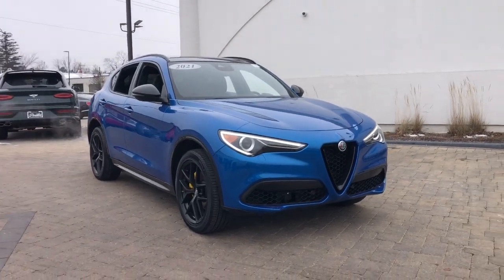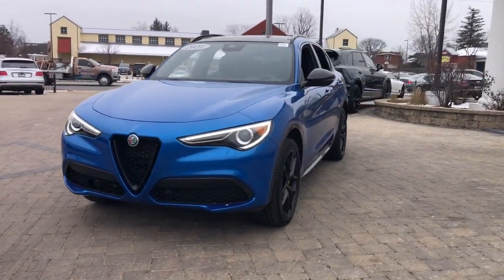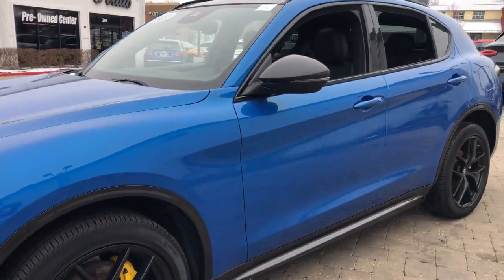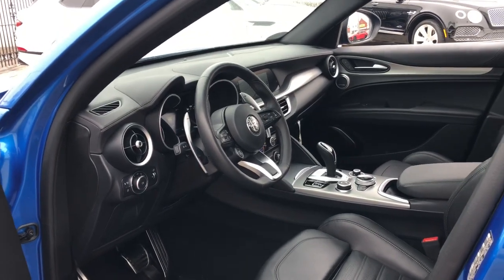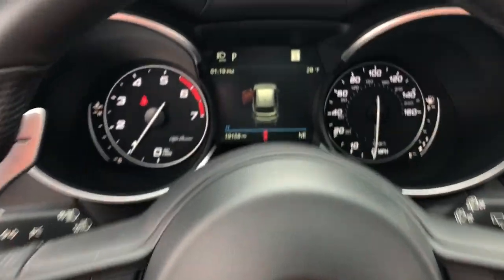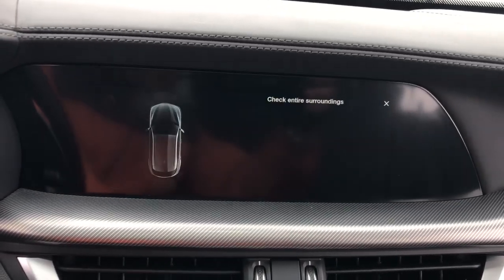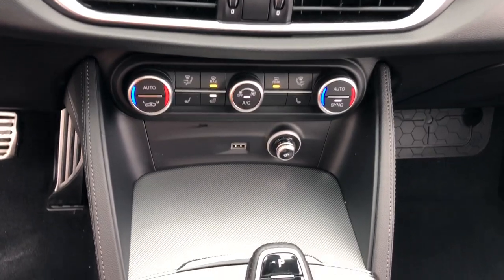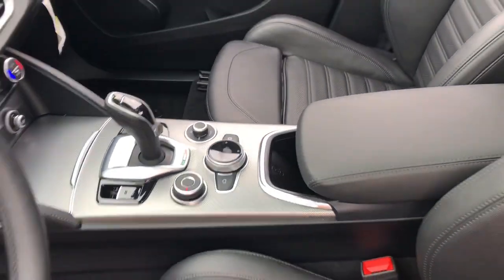2021 Alfa Romeo Stelvio Northbrook, Hinsdale, Oak Brook, Glenview, Downers Grove, IL DG4024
Misano Blue Metallic Used 2021 Alfa Romeo Stelvio Ti Sport available in Downers Grove, Illinois at Perillo Bentley Downers Grove. Servicing the Northbrook, Hinsdale, Oak Brook, Glenview, IL area.

PREMIUM PACKAGE  -inc: harman/kardon Premium Audio  Thatcham Security Equipment  115V Auxiliary Power Outlet  Headlamp Washer  Heated Second Row Seats  Wireless Charging Pad  Cargo Comp Adjustable Rail System  Cargo Net,LEATHER DASH & UPPER DOORS,WIRELESS CHARGING PAD,BLACK  SPORT LEATHER SEATS,NERO EDIZIONE (TI SPORT)  -inc: Dark Miron V Scudetto Grille  Dark Taillamps  Dark Miron Badging  Monochromatic Center Wheel Caps  Dark Miron Exterior Mirror Caps,GLOSS YELLOW CALIPERS W/BLACK SCRIPT,MANUFACTURER'S STATEMENT OF ORIGIN,ACTIVE ASSIST 2 PACKAGE TI SPORT  -inc: Active Blind Spot Assist  Auto Dimming Exterior Mirrors  Auto High Beam Headlamp Control  Driver Attention Alert  Adaptive Cruise Control w/Stop  Infrared Windshield  Traffic Sign Recognition  Highway Assist System  Intelligent Speed Assist (ISA)  Traffic Jam Assist  Lane Keep Assist,WHEELS: 20 X 8.5 MIRON BLACK SPORT ALUMINUM  -inc: Continental Brand Tires,ACTIVE SUSPENSION,COMPACT SPARE TIRE,MISANO BLUE METALLIC,DARK MIRON APPEARANCE KIT,QUICK ORDER PACKAGE 22S TI SPORT  -inc: Black Headliner  Power Adjustable Bolster  Aluminum Steering Column Mounted Paddle Shifters  Bright Aluminum Pedals  Aluminum Interior Trim  Perforated Leather Shift Knob  Sport Rear Diffuser  Dark Exhaust Tips  Limited Slip Differential Rear Axle  Power 8-Way Adjustable Driver Seat  Sport Leather-Wrapped Steering Wheel  Power Adjust 8-Way Front Passenger Seat  Gloss Black Roof Rails  Sport Tuned Front Dampers,TIRES: 255/45R20 ALL-SEASON  (STD),Turbocharged,All Wheel Drive,Power Steering,ABS,4-Wheel Disc Brakes,Brake Assist,Aluminum Wheels,Tires - Front Performance,Tires - Rear Performance,Sun/Moonroof,Generic Sun/Moonroof,Panoramic Roof,Heated Mirrors,Power Mirror(s),Integrated Turn Signal Mirrors,Power Folding Mirrors,Rear Defrost,Privacy Glass,Intermittent Wipers,Variable Speed Intermittent Wipers,Rain Sensing Wipers,Rear Spoiler,Remote Trunk Release,Power Liftgate,Power Door Locks,Daytime Running Lights,HID headlights,Automatic Headlights,AM/FM Stereo,Navigation System,Satellite Radio,HD Radio,Requires Subscription,MP3 Player,Steering Wheel Audio Controls,Rear Seat Audio Controls,Auxiliary Audio Input,Bluetooth Connection,Mirror Memory,Driver Adjustable Lumbar,Seat Memory,Driver Adjustable Lumbar,Passenger Adjustable Lumbar,Pass-Through Rear Seat,Rear Bench Seat,Adjustable Steering Wheel,Trip Computer,Power Windows,Heated Steering Wheel,Keyless Entry,Power Door Locks,Keyless Start,Keyless Entry,Power Door Locks,Universal Garage Door Opener,Cruise Control,Climate Control,Multi-Zone A/C,A/C,Auto-Dimming Rearview Mirror,Driver Vanity Mirror,Passenger Vanity Mirror,Driver Illuminated Vanity Mirror,Passenger Illuminated Visor Mirror,Floor Mats,Cargo Shade,Mirror Memory,Seat Memory,Remote Engine Start,Keyless Start,Smart Device Integration,Power Windows,Power Door Locks,Trip Computer,Heated Front Seat(s),Security System,Immobilizer,Traction Control,Stability Control,Traction Control,Front Side Air Bag,Front Collision Mitigation,Rear Parking Aid,Tire Pressure Monitor,Driver Air Bag,Passenger Air Bag,Front Head Air Bag,Rear Head Air Bag,Passenger Air Bag Sensor,Knee Air Bag,Child Safety Locks,Back-Up Camera